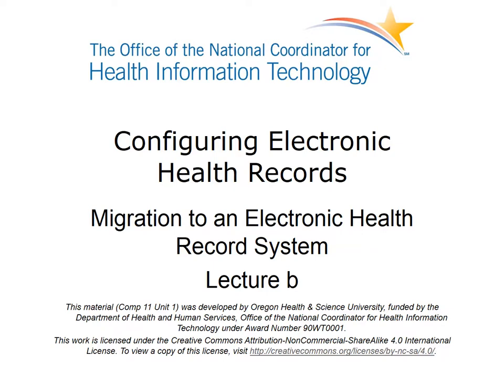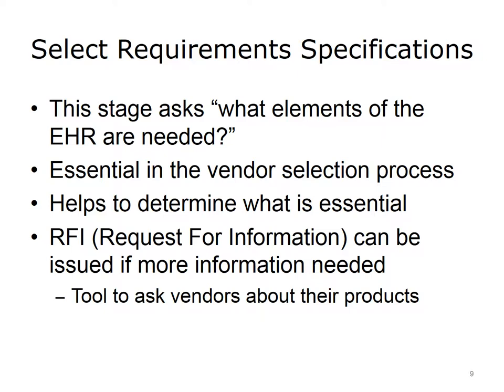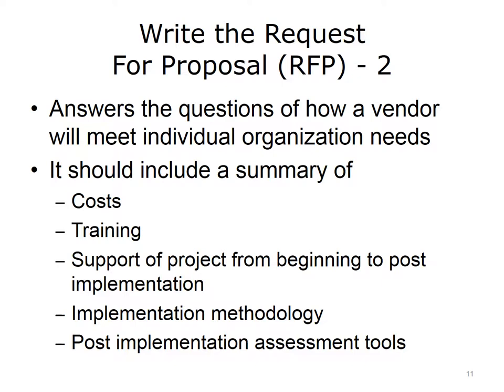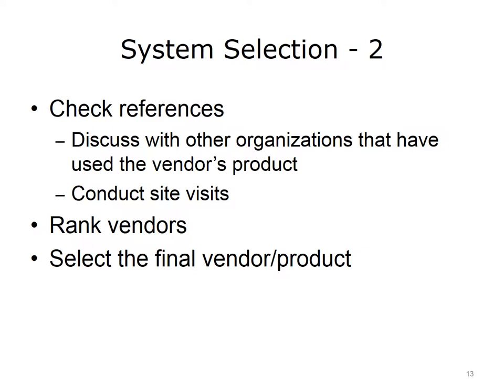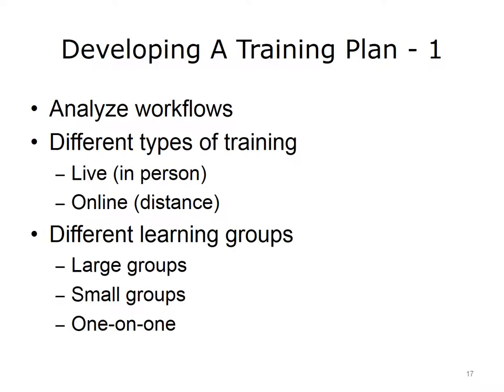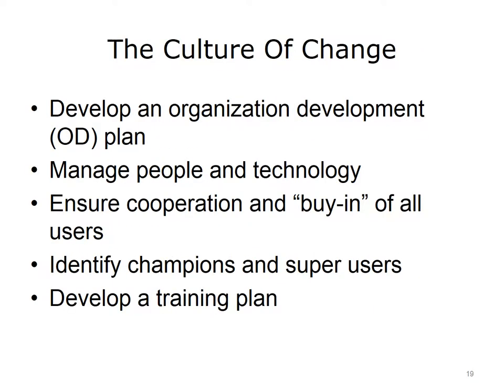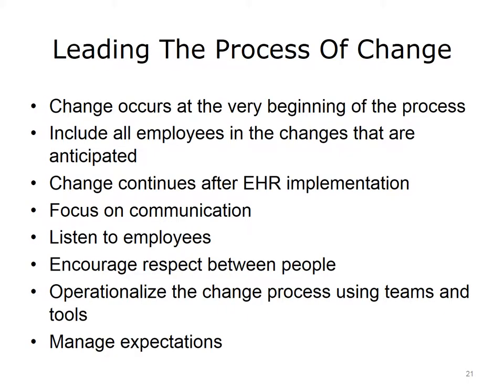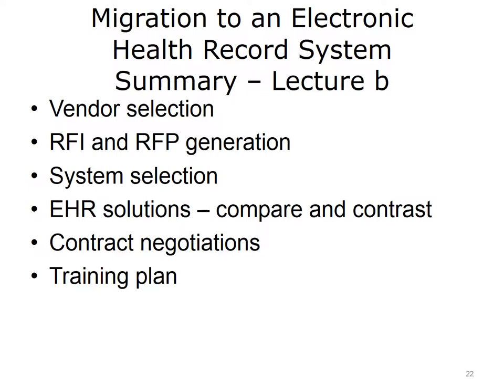Comp11 unit1b Lecture Video